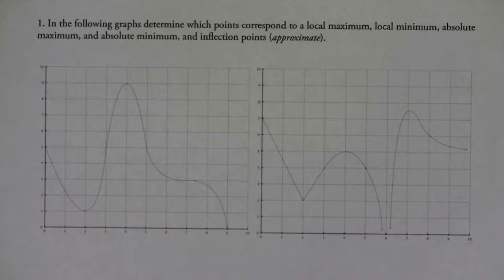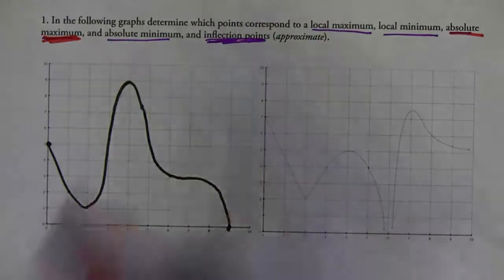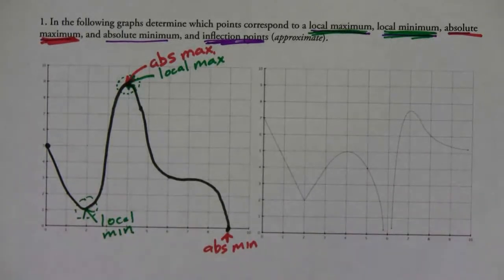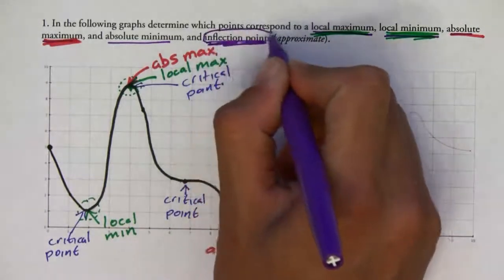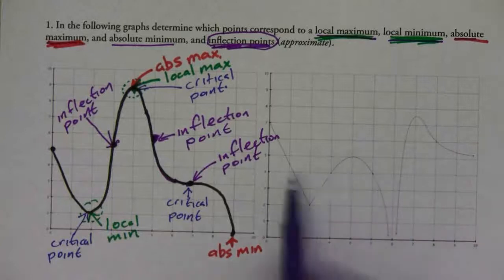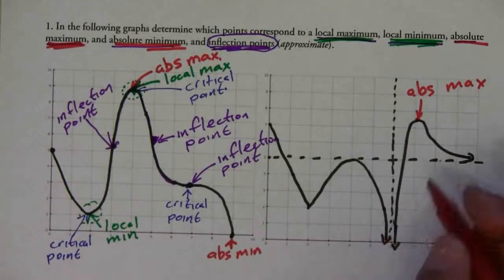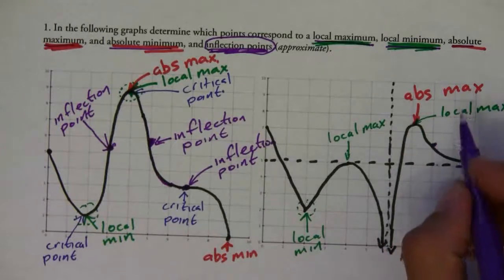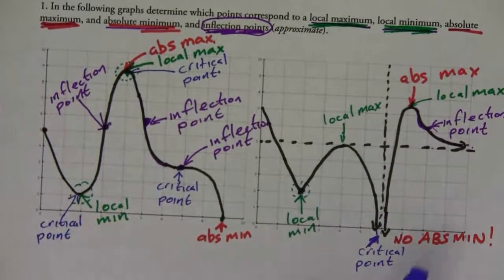Extreme Values Video Exercises Part 1